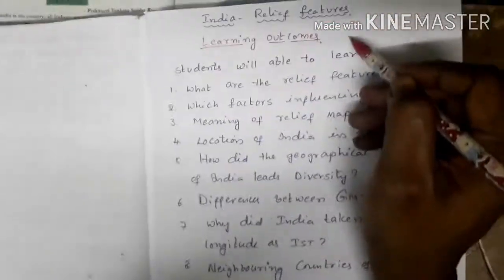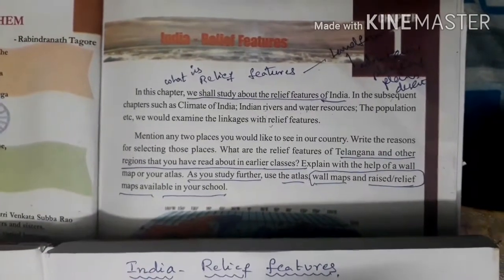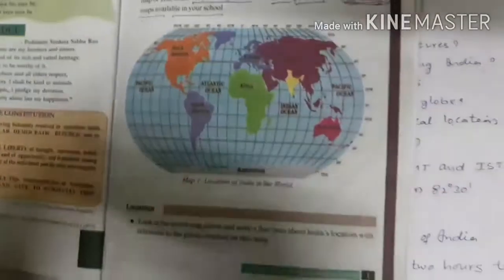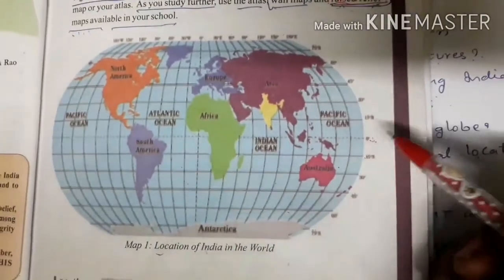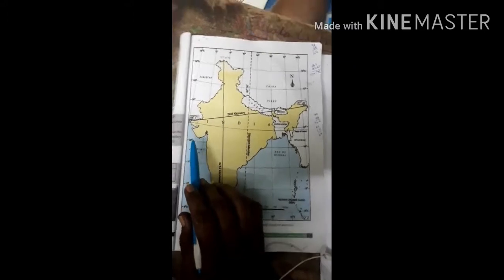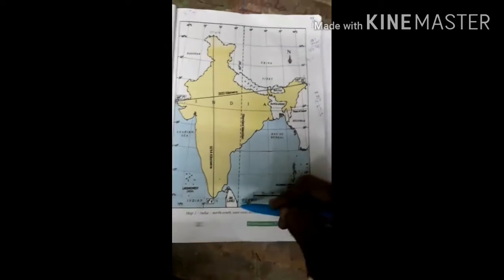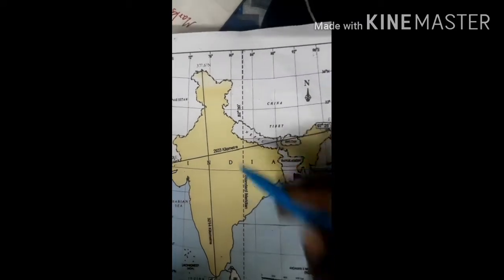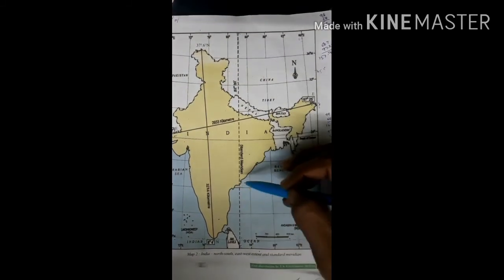10th social (English) INDIA-RELIEF FEATURES ..PART-1